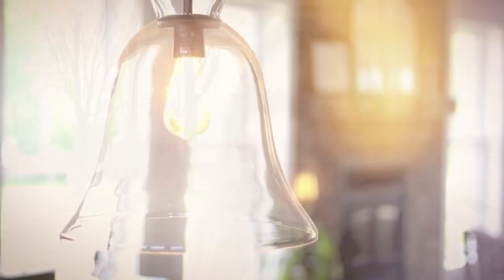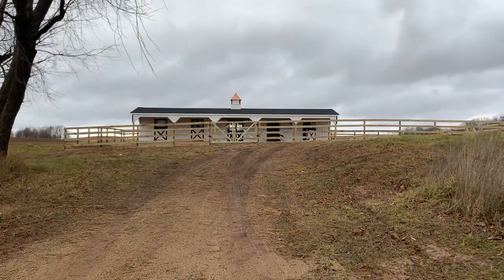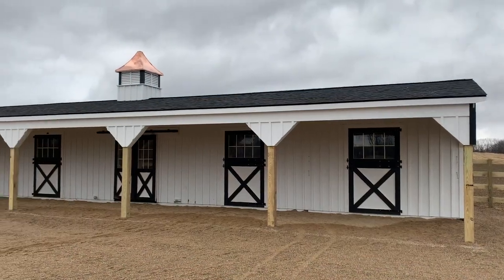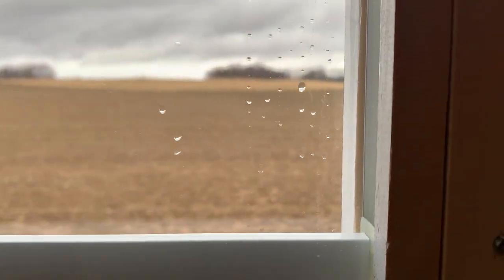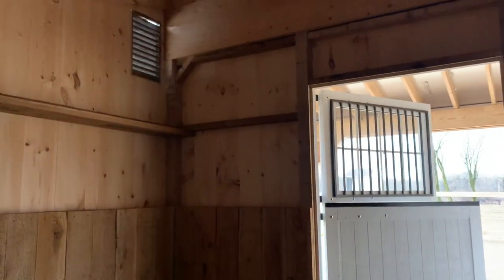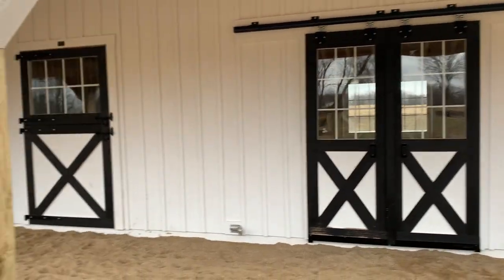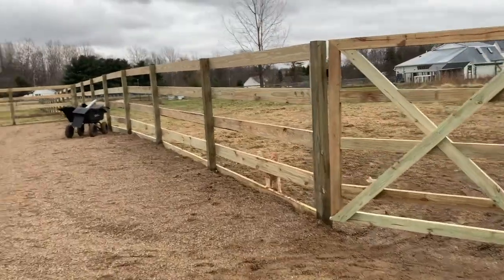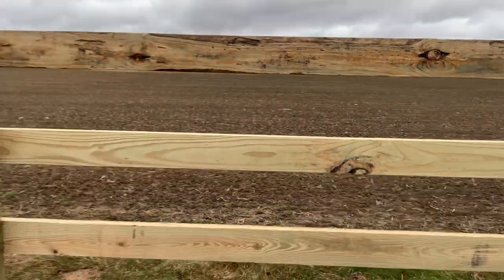Our new Shedrow Barn for NEW ANIMALS! | V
I'm so excited to be showing you our new Shedrow barn! It's going to be home to a few new animals at the end of the week. I'm so thrilled how it turned out and hope it inspires you if you are looking for a new barn.

You can see more details and photos on the blog

Heated water bowls for chickens and dogs
Heated large dog water bucket
First Saturday Lime (My favorite natural deodorizer)